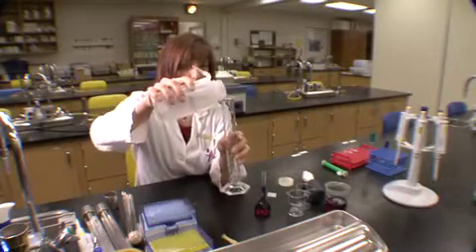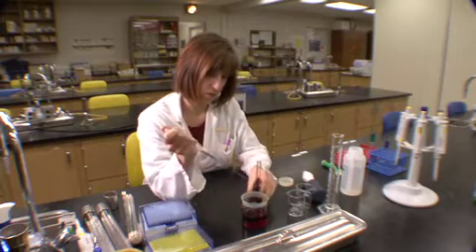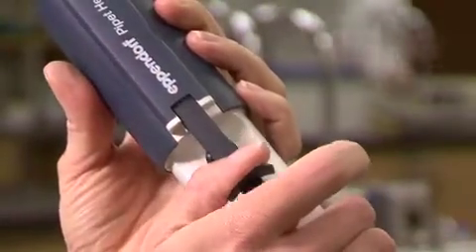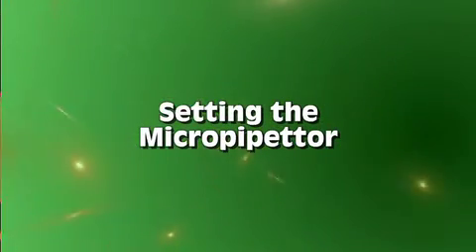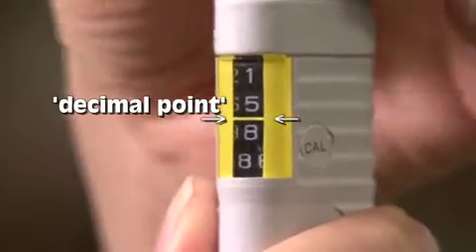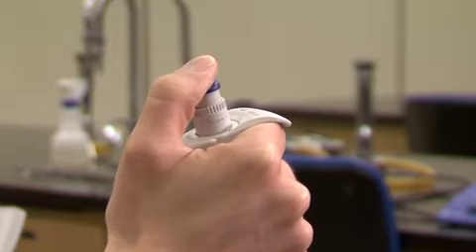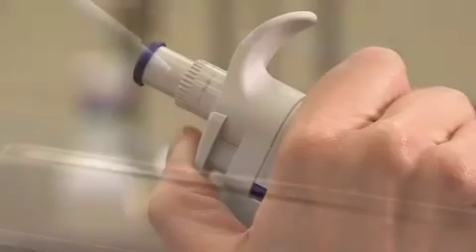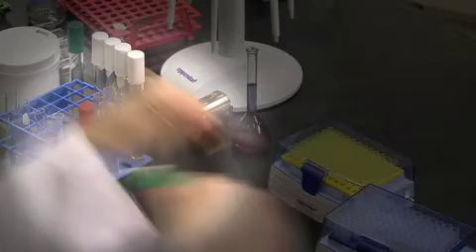BMSC-Liquid Handling.mp4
The first in a series of videos produced by eMAP and the BMSC program to assist students in learning various lab techniques.